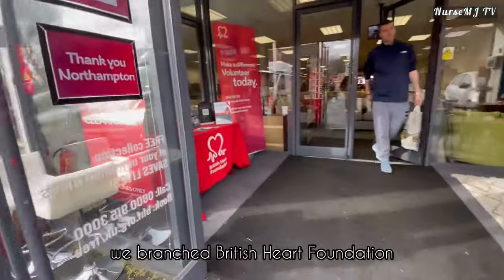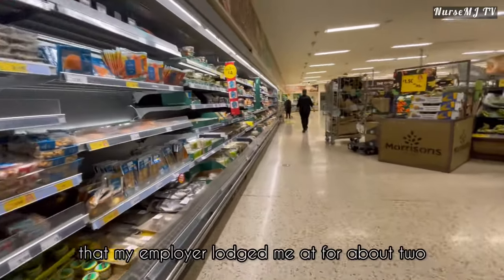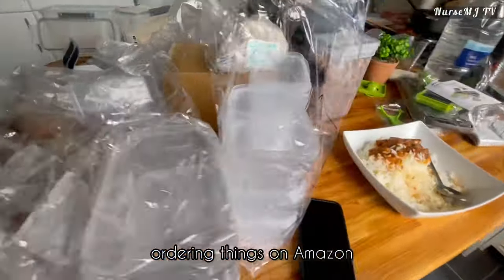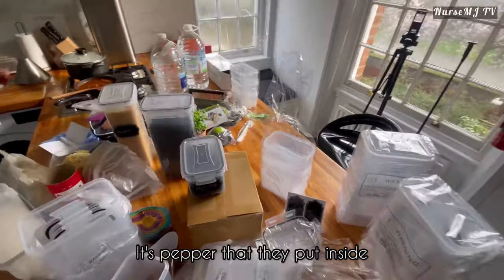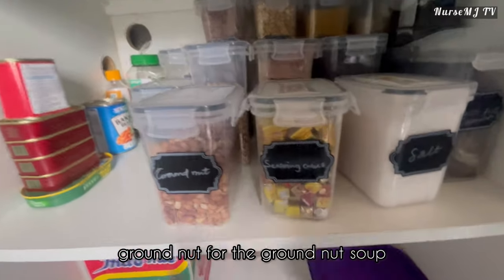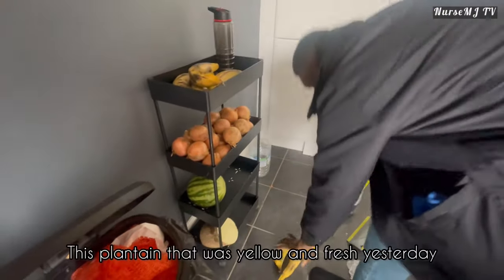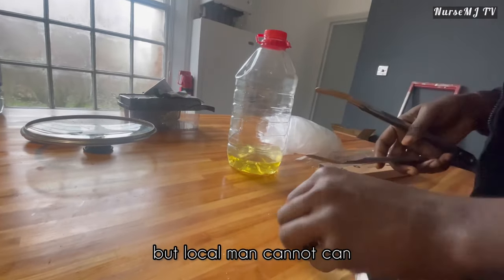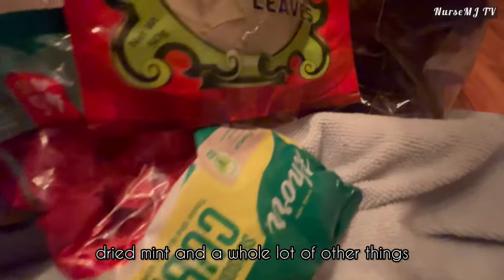A DAY IN THE LIFE OF INTERTRIBAL COUPLE IN UK | COOKING YAM PORRIDGE|KITCHEN STORAGE|SHOPPING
A couple that cooks together, stays together 🥴…

-Shopping/window shopping
-Amazon unboxing
-Sorting and storing African foodstuff sent by my MIL ❤️
-Cook for and with my husband
-my local Yam porridge recipe

Link to the storage container loves (comes with writing marker and reusable labels);👇🏼

The big ones;
Skroam 24 Pack Airtight Food...

The one for spices;

Teaque 12PCS Seasoning Jars...

Watch other videos here:

WHY WE GOT A UK USED CAR|WHERE WE GOT IT |ALL YOU NEED TO KNOW BEFORE & AFTER BUYING A USED CAR

UNPACK, SHOP & COOK WITH ME & MY HUSBAND |MY HUSBAND HAT£S ME 🥲+ CHEAPEST MALL IN UK 🇬🇧 / FUN VLOG

HOW MY MONTHLY SALARY AS A NURSE CHANGED FROM £10 to £4,000 IN 4YRS |SPILLING ALL MY GROWTH SECRETS

WE MOVED FROM A STUDIO FLAT IN LONDON TO A BIGGER APARTMENT IN NORTHAMPTON |MY HUSBAND COOKING🧑‍🍳